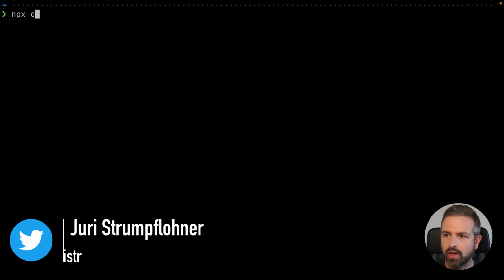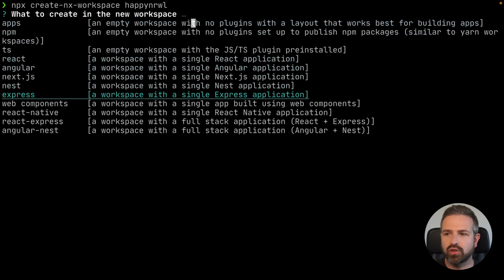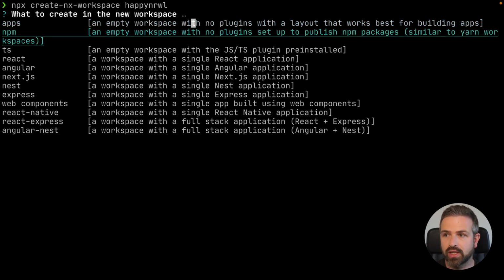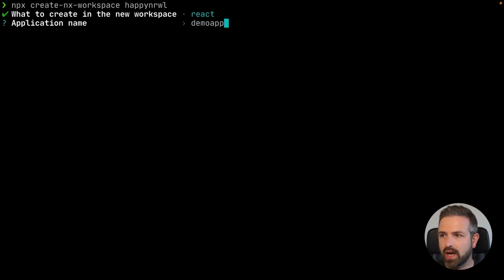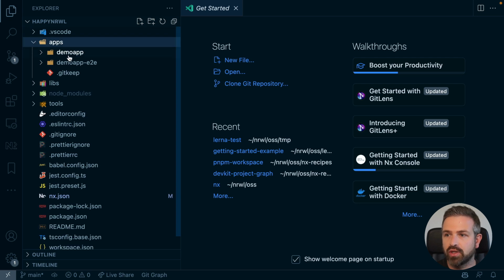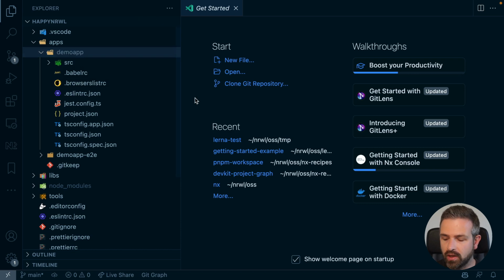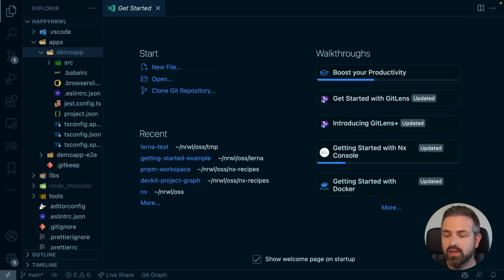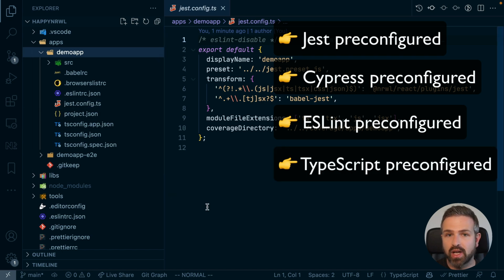Nx in 100 seconds: Setup a new Nx workspace using its presets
The easiest way to get started with a new Nx workspace is to use the so-called "presets". These are like templates, optimized to set up your workspace in the best possible way for your use case.

Nx comes with presets for Angular, React, Nest, Next, Express and many more and includes preconfigured TypeScript, Jest, ESLint and Cypress e2e setups.